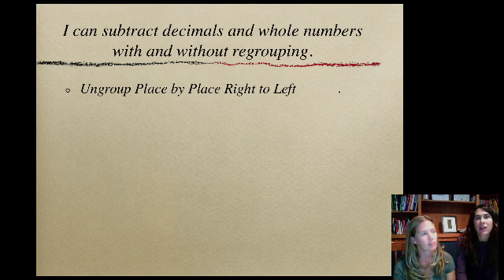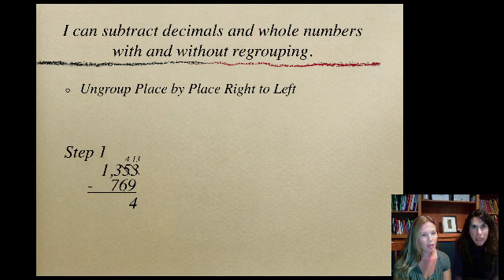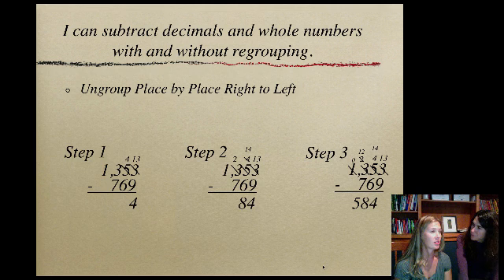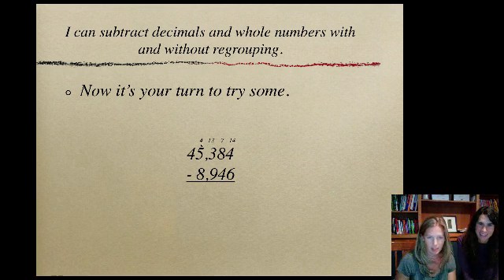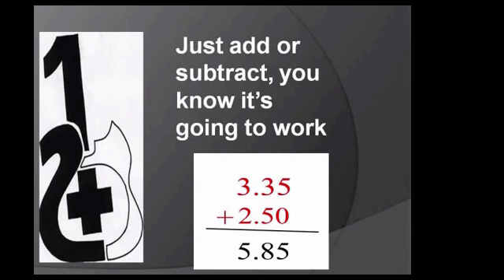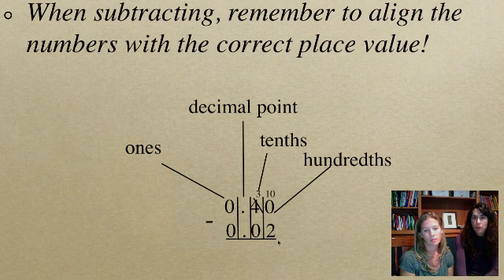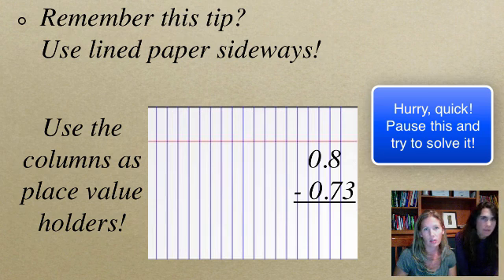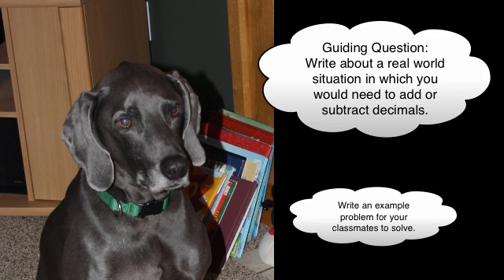2.5 Subtracting Decimals & Whole Numbers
I can subtract decimals & whole numbers with & without regrouping.

Table of Contents:

04:20 - I can subtract decimals and whole numbers with and without regrouping.
04:31 - I can subtract decimals and whole numbers with and without regrouping.
07:21 - I can subtract decimals and whole numbers with and without regrouping.
08:27 - I can subtract decimals and whole numbers with and without regrouping.